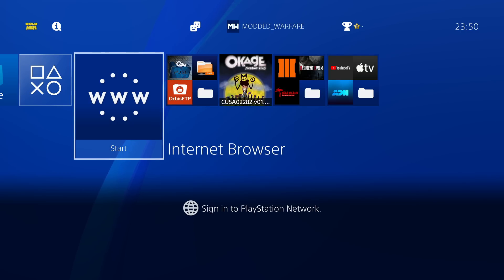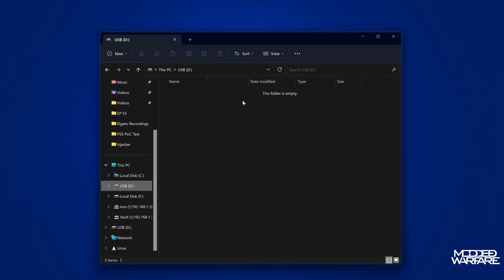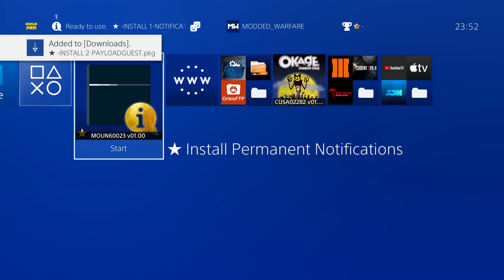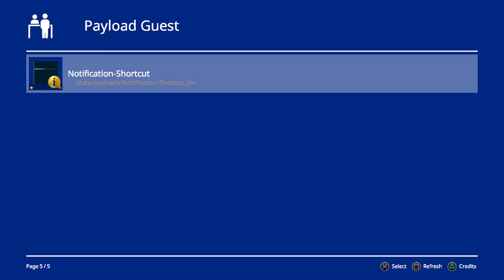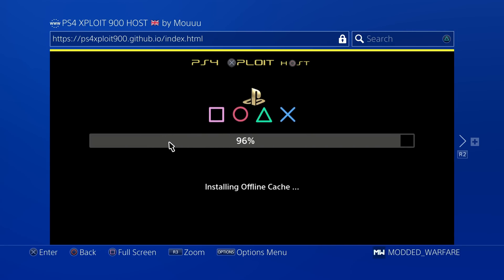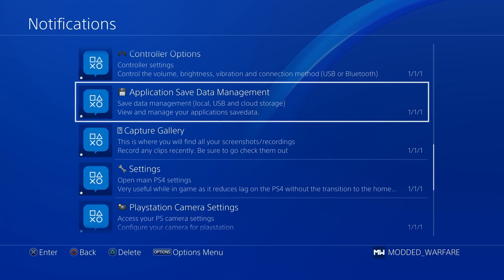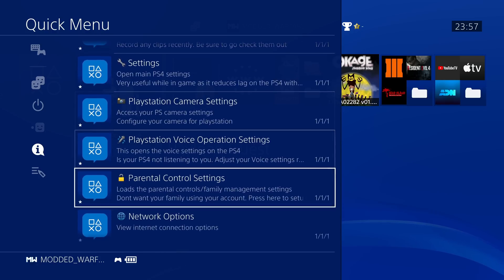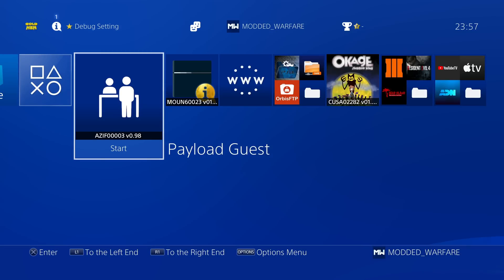PS4 Notification Shortcuts Made Easy!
A simple way of installing notification shortcuts on your Jailbroken PS4. These shortcuts can be used to launch settings, webpages, debug settings and more.